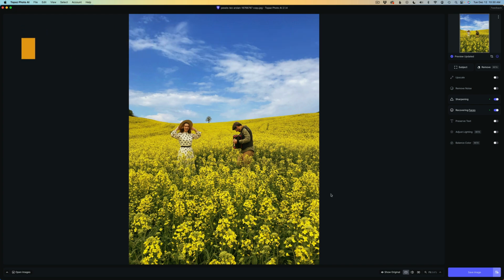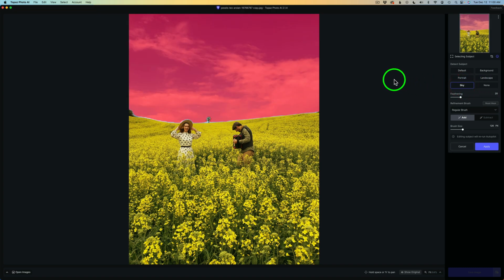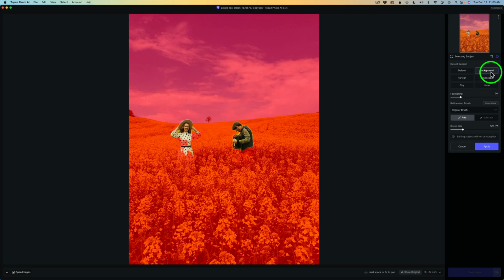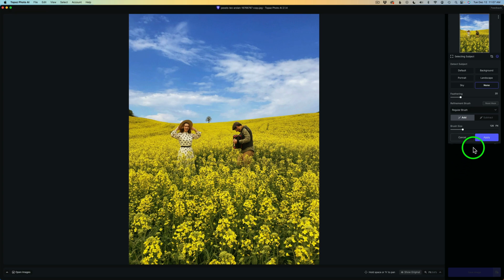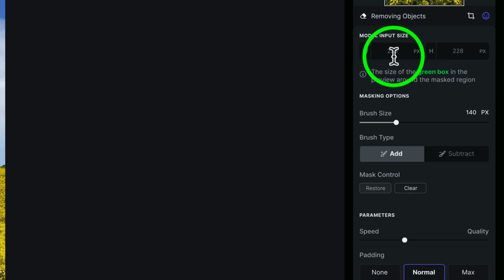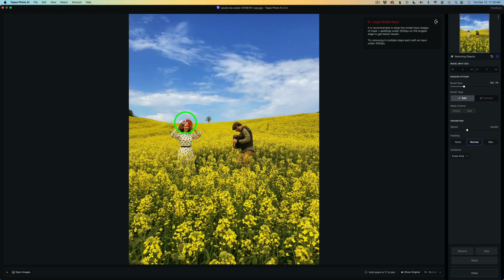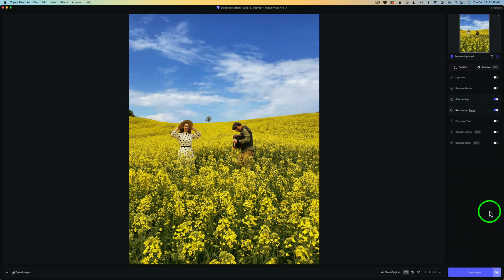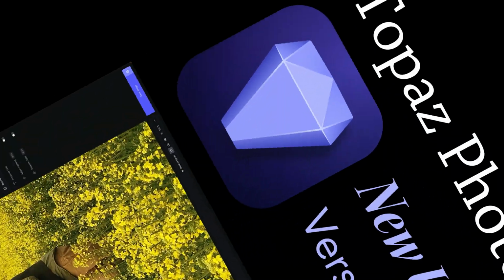TOPAZ PHOTO AI (New Update) Version 2.1.4. First Look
TOPAZ PHOTO AI gets another update. Today I will go over some of the changes found in this latest update.